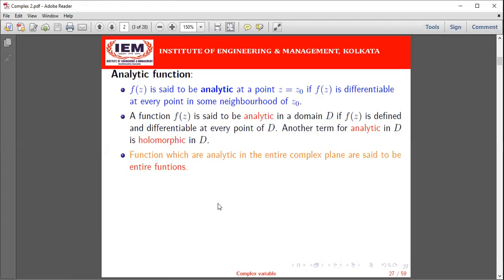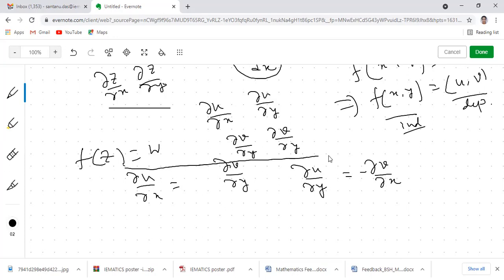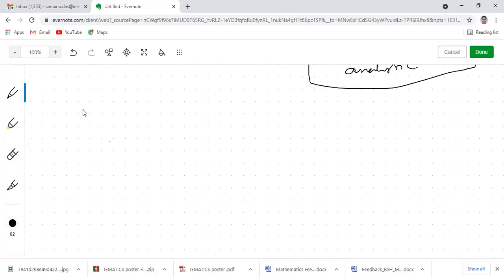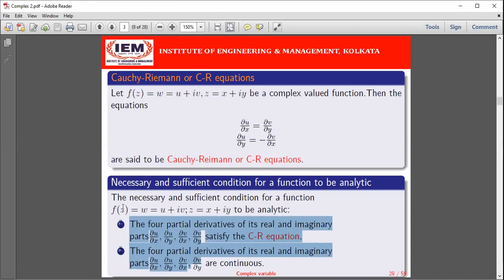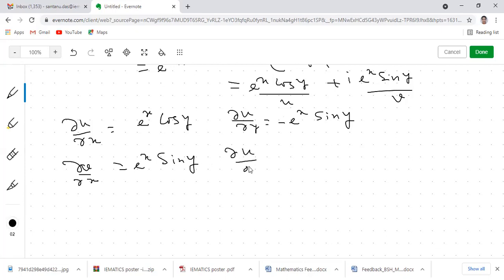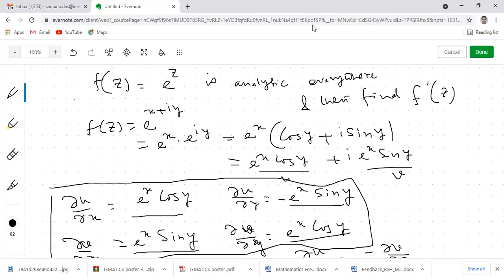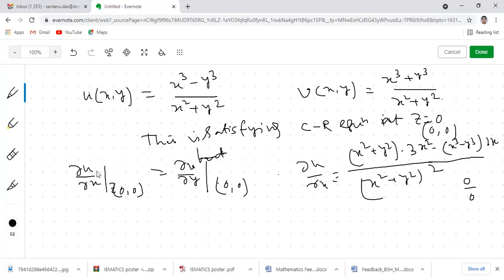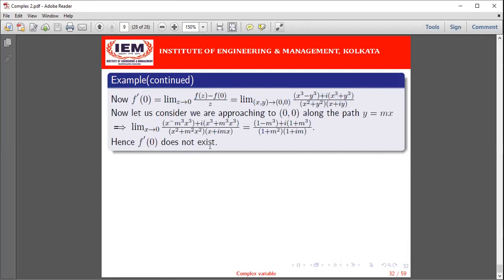2nd year CSBS AIML 08 09 2021